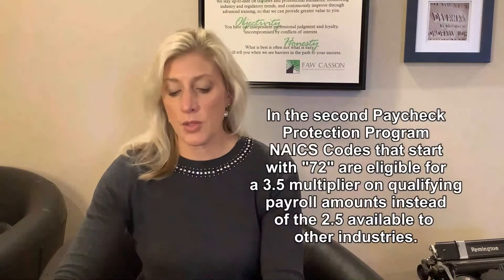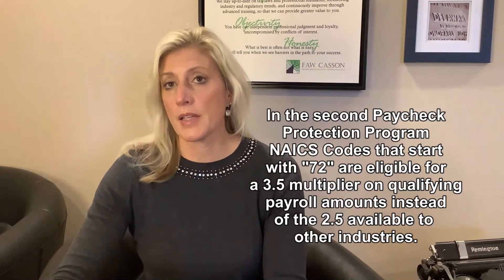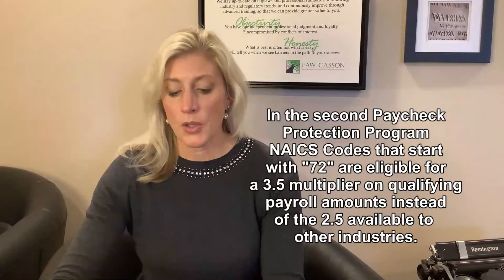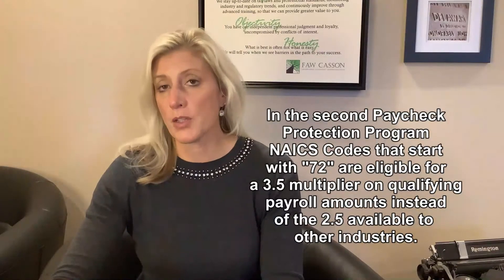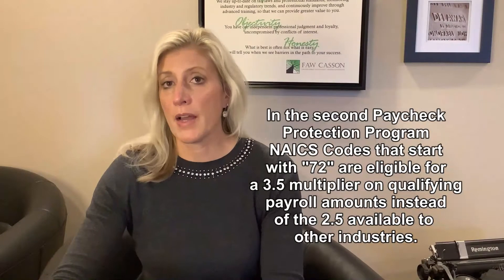NAICS Codes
Do you know what your business's NAICS Code is?  Is it recorded correctly on your tax return?  Right now it's more important than even with the second round of Paycheck Protection Loans that you have the correct data in place.  Find out why here!